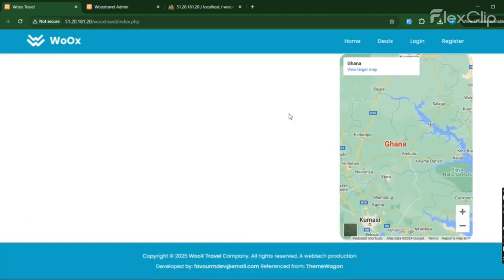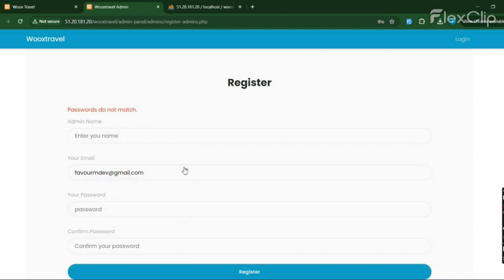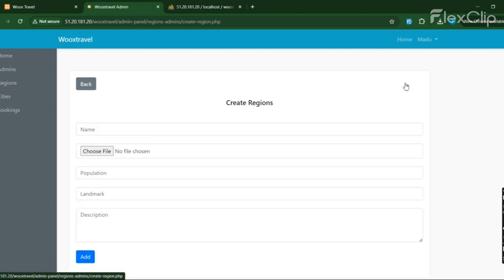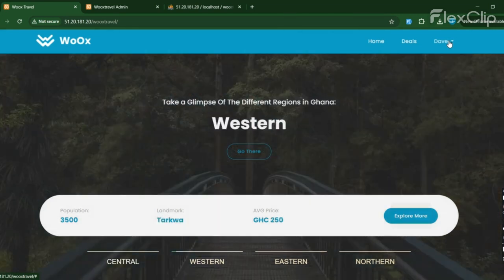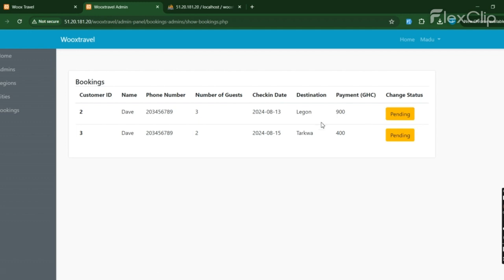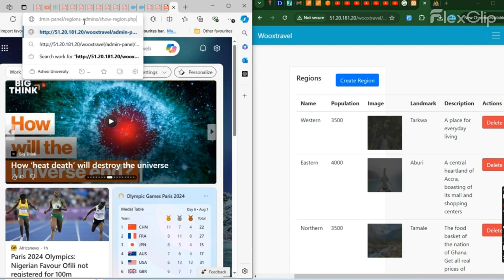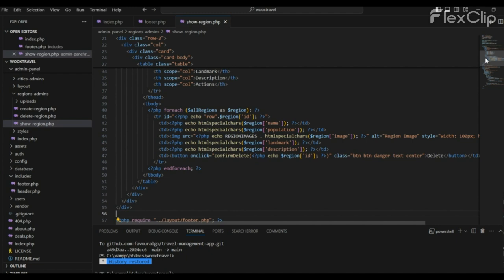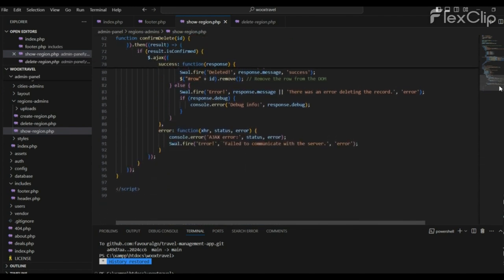WooX Travel Management App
This a web application designed for WooX travel agency to help streamline their operation in making first-time travelers in Ghana visit and explore places in Ghana based on region of preference.

NB: Due to software used for processing, some lags was experienced and some sections impacted which affected time limit.